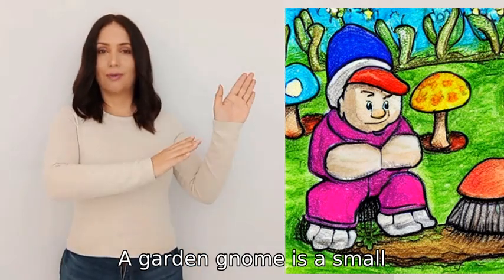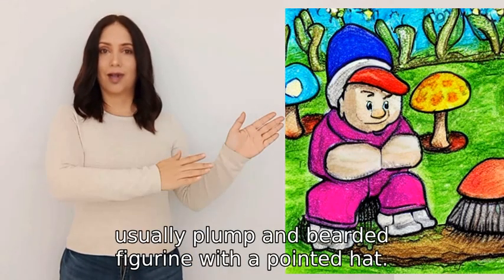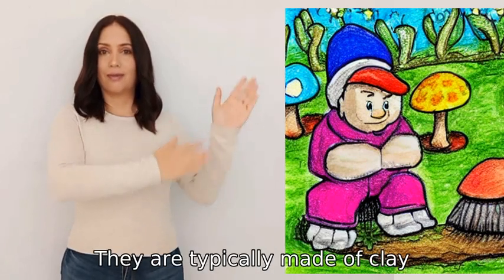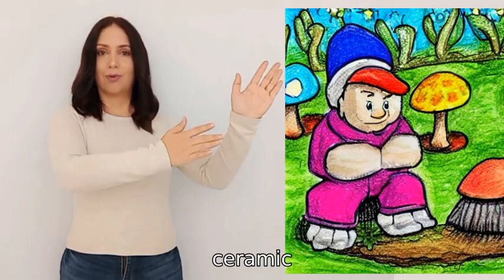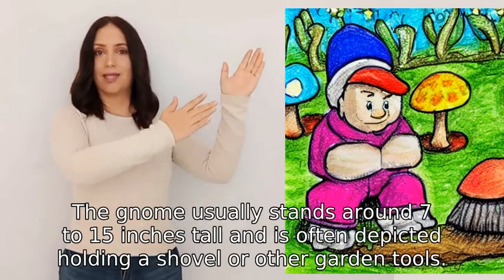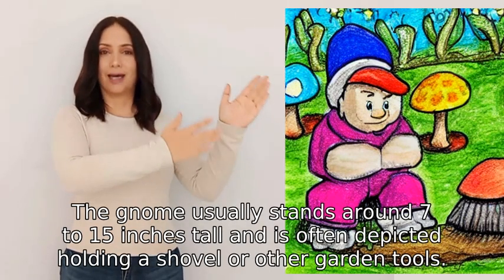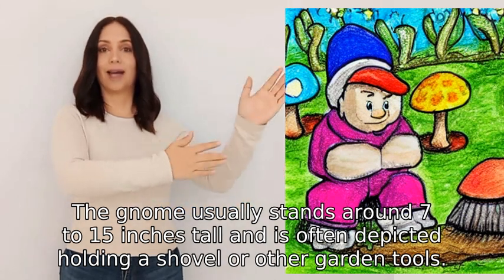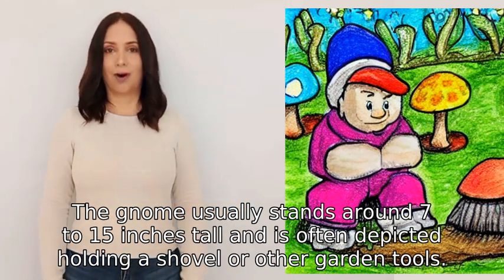what does a garden gnome look like